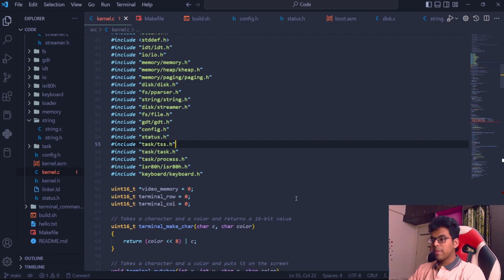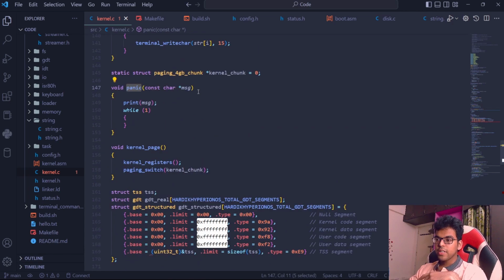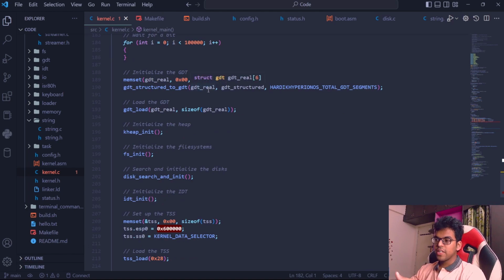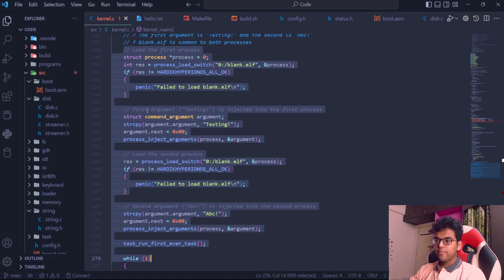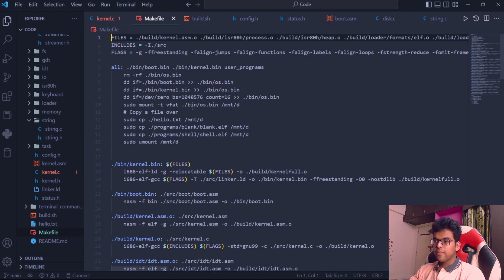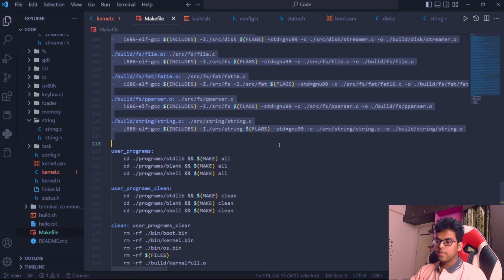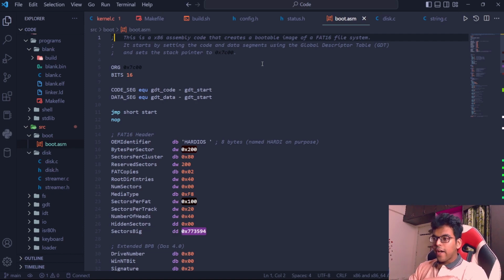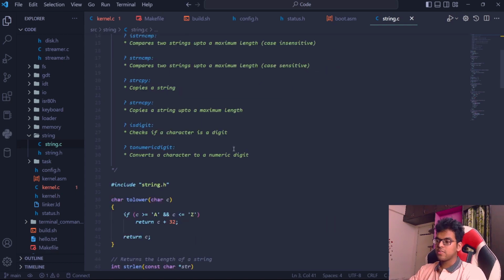Hardik Hyperion OS Demonstration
This video provides a brief explanation of the multithreaded kernel developed as part of the Udemy Course